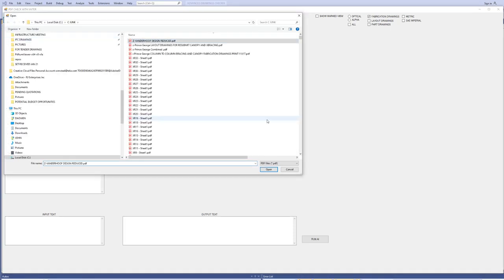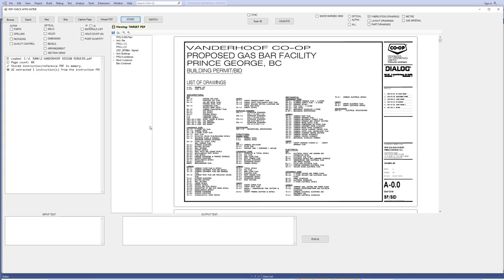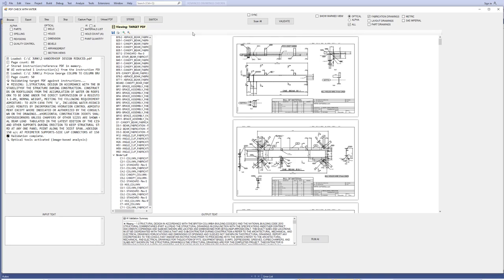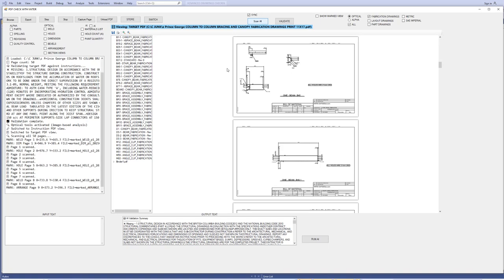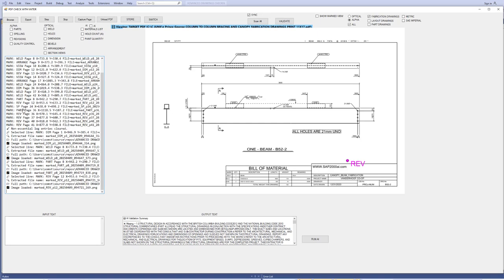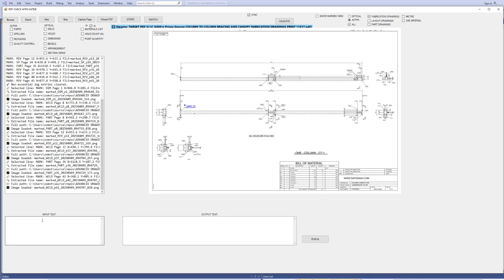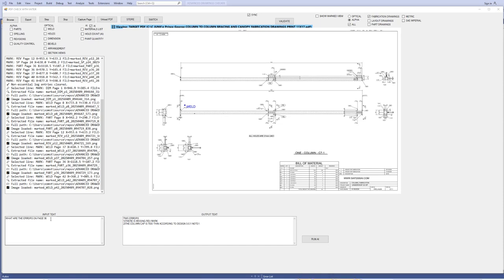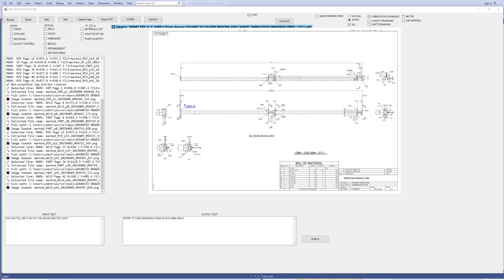ADVANCED AI DRAWINGS CHECKING